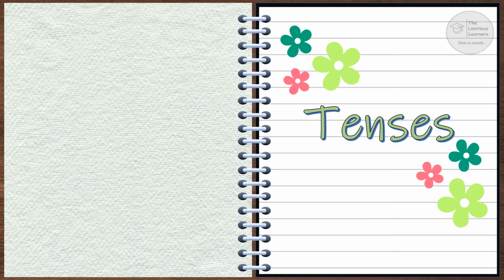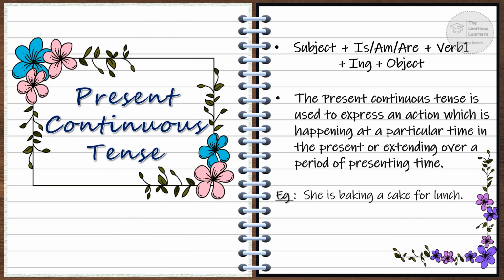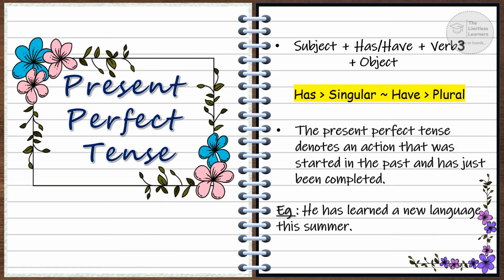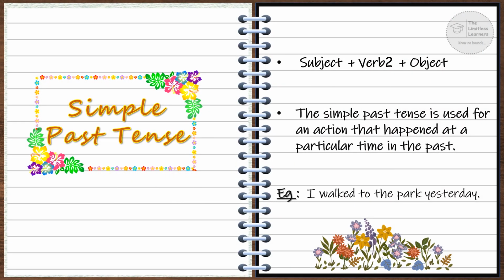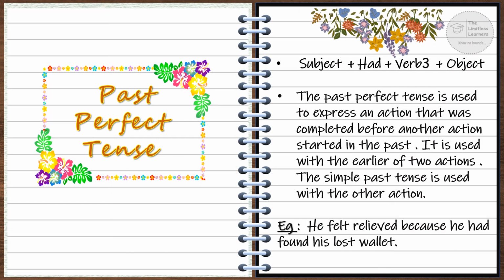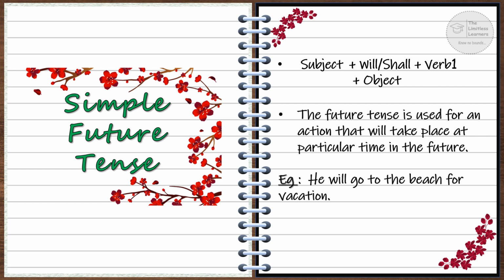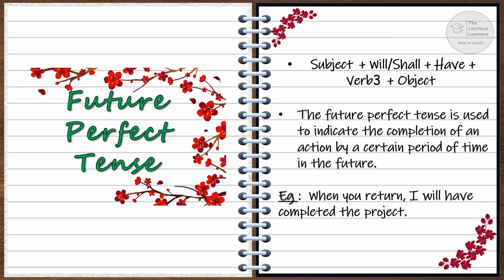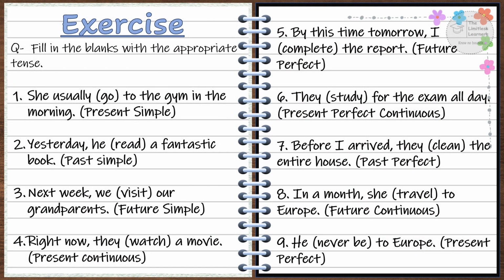Tenses (Complete video)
"Welcome to 'Mastering Tenses: Verb Tense Triumphs'! 📚✨

🌟 Unlock the secrets of verb tenses and conquer English grammar with us! 🌟

Are you looking to boost your language skills, enhance your communication, or simply explore the intricacies of verb tenses? You've arrived at the perfect destination. Join our linguistic journey as we dive into the world of grammar and syntax, where we unravel the mysteries of past, present, and future tenses, guiding you to fluency and confidence.

📖 Explore our engaging tutorials, practical tips, and hands-on exercises, tailored for language learners of all levels. Whether you're a grammar geek or just beginning your journey, you'll find something here to enhance your linguistic abilities.

Let's embark on this linguistic adventure together and speak fluent tense in no time! 🗣️💬

Join the conversation with fellow language enthusiasts using TenseTalk, and let's elevate your language game. 🚀📝

Ready to conquer tenses? Let's embark on this adventure together! 💪💬"